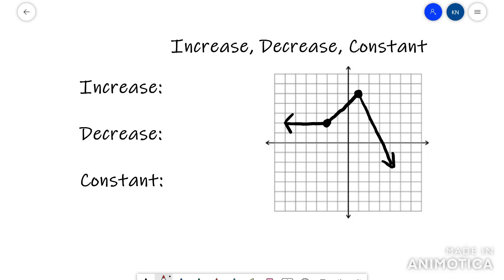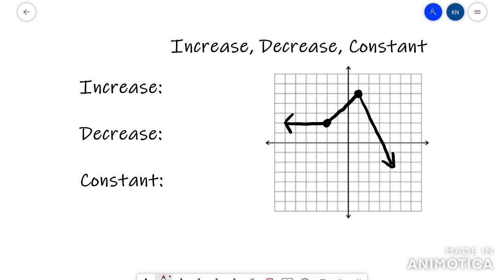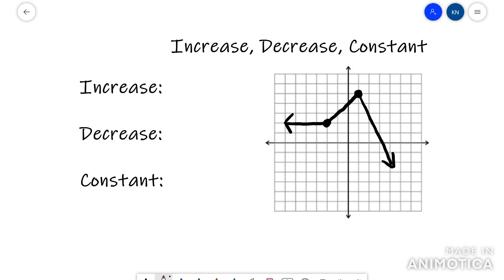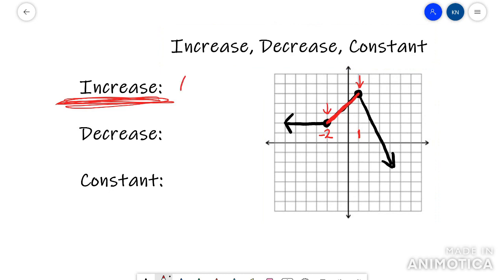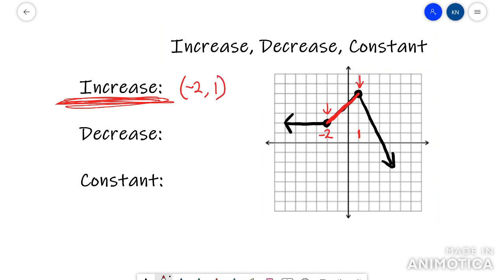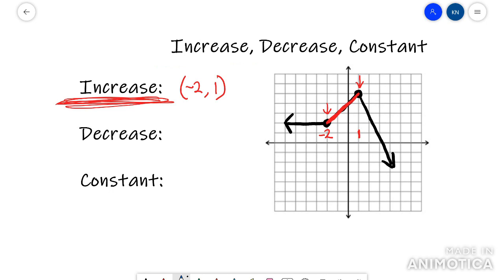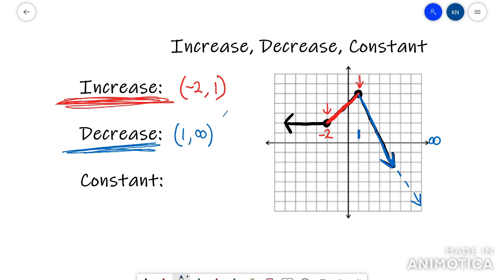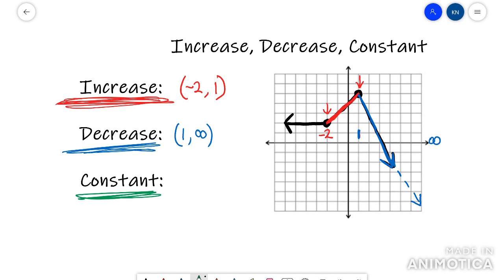Increase Decrease Constant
How to answer increasing, decreasing, or constant questions.